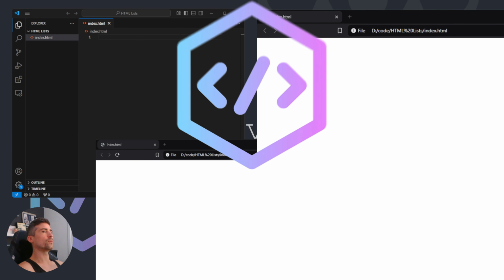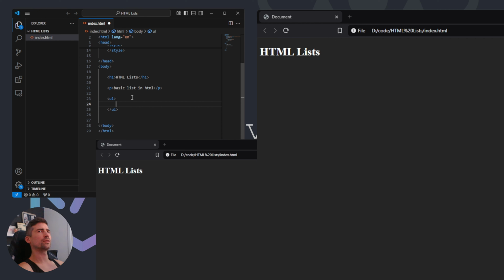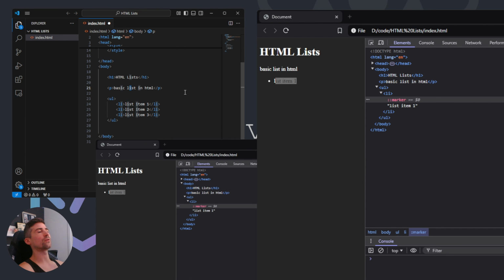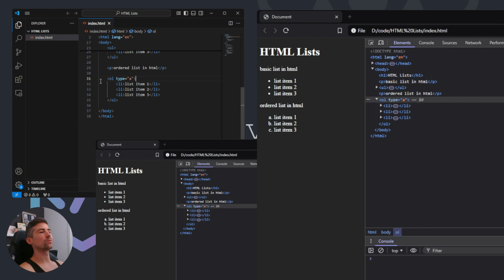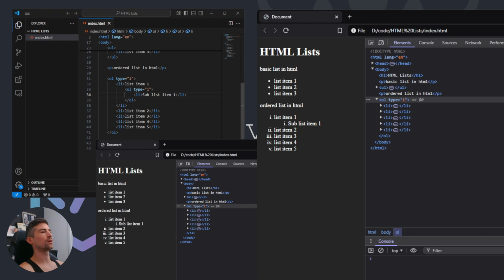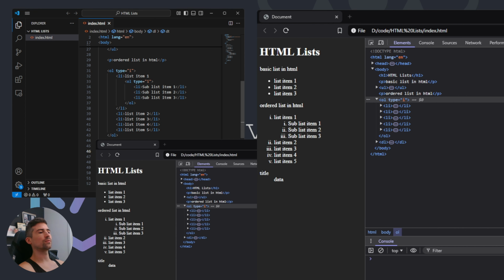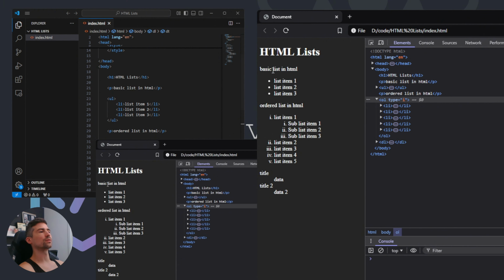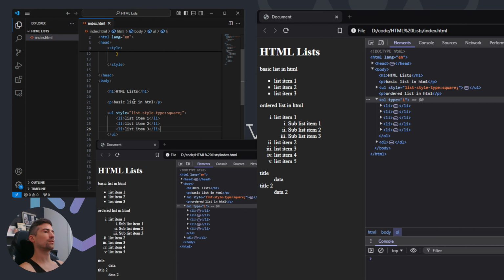📃What are HTML LISTS? and how to use them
Showing the various HTML list types and how to use them, what they look like and a bit of styling.

⌚Timestamps🏹
0:01 About
0:50 un ordered list
1:36 ordered list
4:06 description list